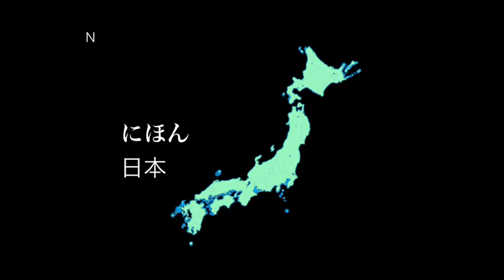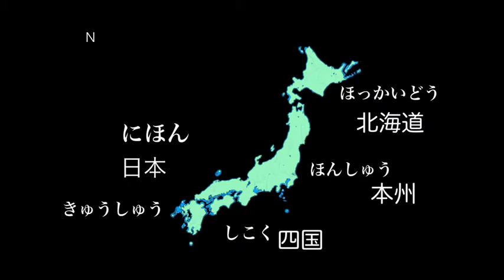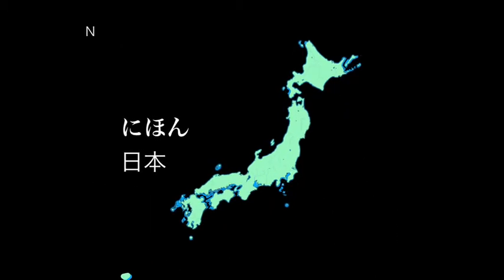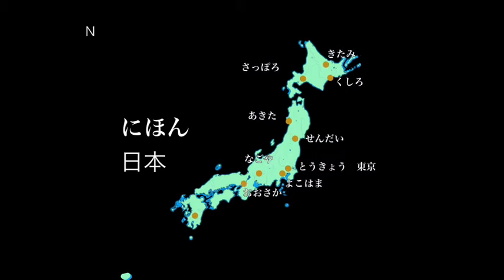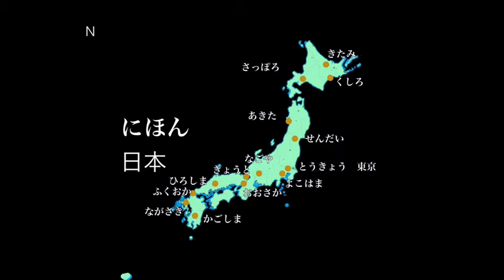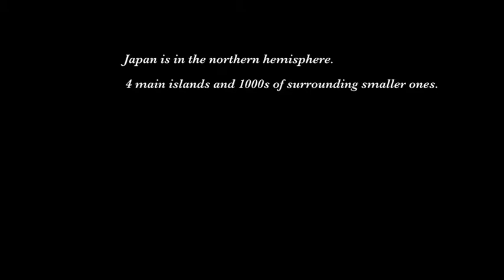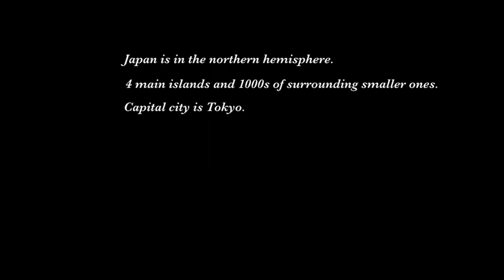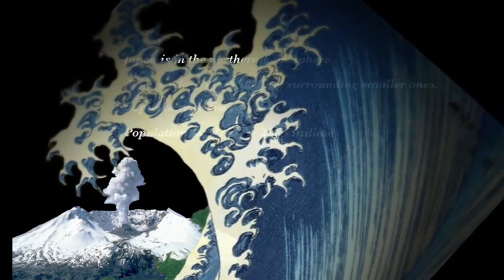geography of Japan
The names of the islands and major cities of Japan in hiragana.